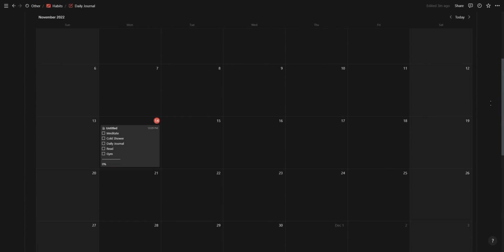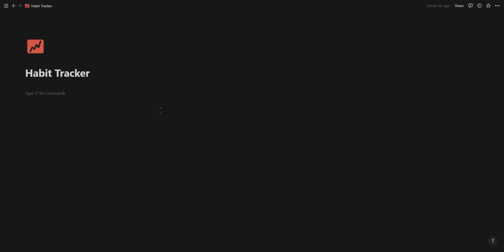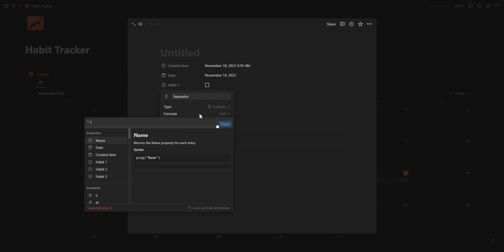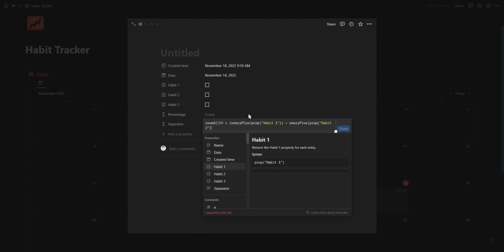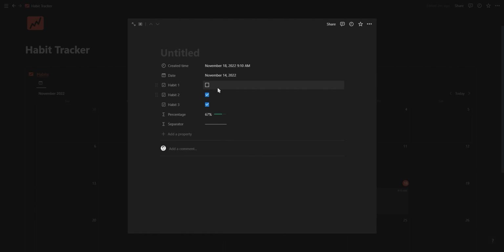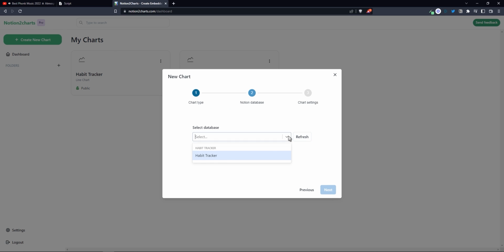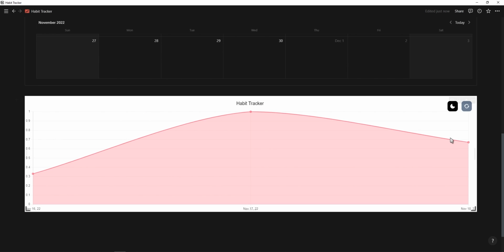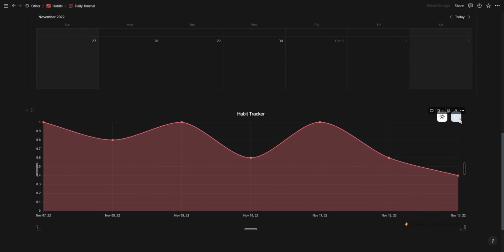How to create a dynamic Habit Tracker in Notion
A simple Notion habit tracker visualized in a line graph that updates automatically and helps you keep track of your daily habits.

Timestamps

00:00 Intro
00:42 Habit Tracker
02:00 Line graph
02:50 Recurring templates

🎧 Background Music

Dylan Sitts - Broken Door
Provided by Epidemic Sounds